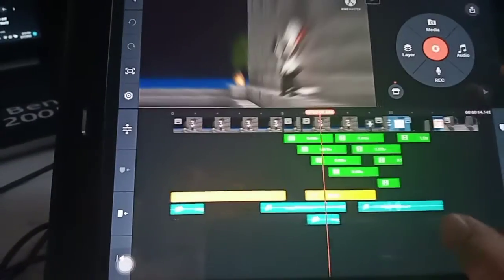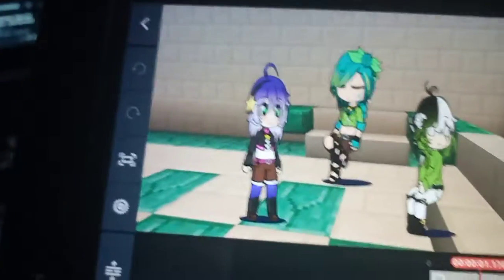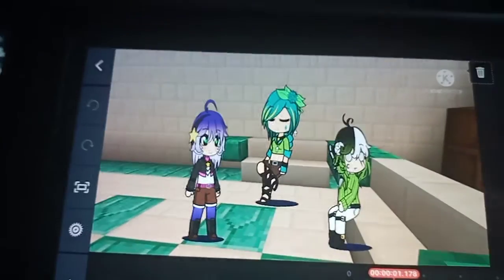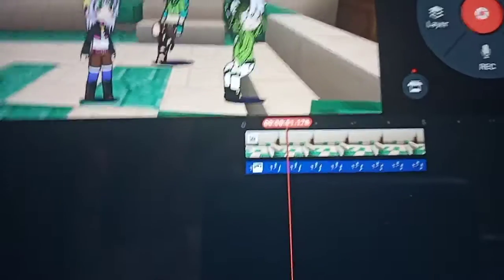Oreca Guide June 11, 2022 : Putting Minecraft Backgrounds and simple green screen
the rest of my editing secrets will be untold